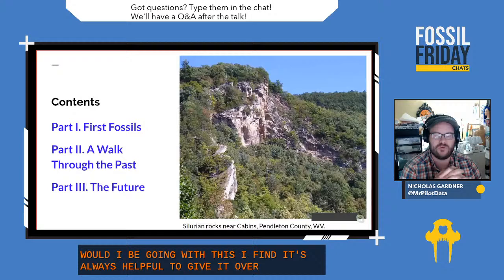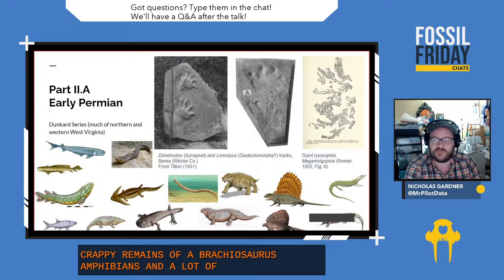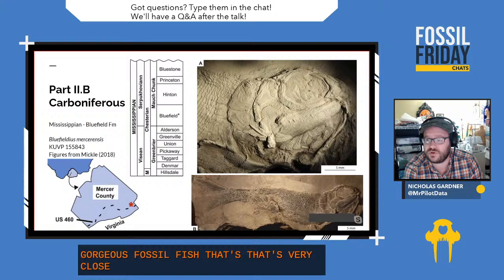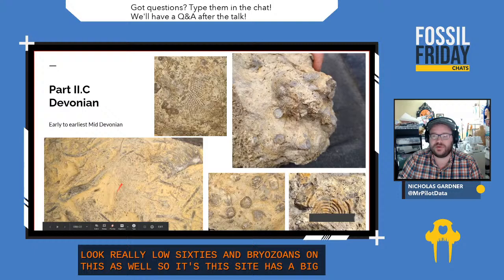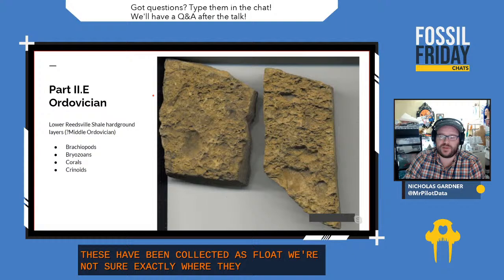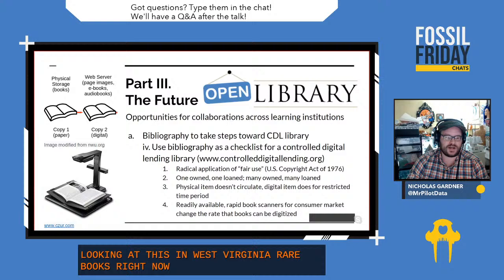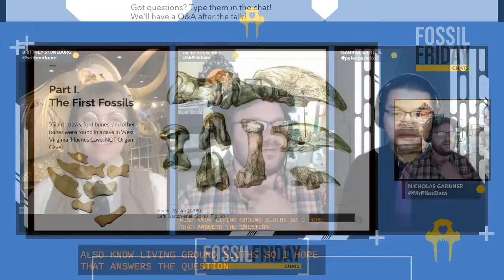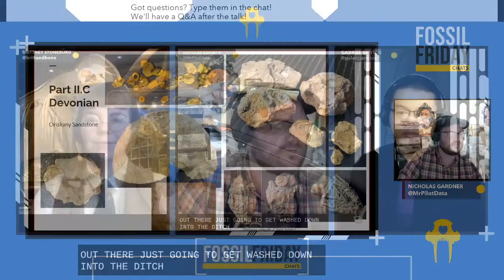"West Virginia - A Wild and Wonderful Past" w/ Nicholas Gardner | Fossil Friday Chats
Take a walk through West Virginia's fossil record on this episode of Fossil Friday Chats with Potomac State College librarian and educator, Nicholas Gardner! West Virginia's fossils include not only the magnificent giant ground sloth but also a 300 million-year-old sequence of animals and plants from before the dinosaurs.

Nick Gardner is a staff librarian at WVU Potomac State College. He earned his bachelor's degree studying ecology and evolution from Marshall University and has published in The Anatomical Record, Palaeontologia Electronica, and PLoS ONE. He now uses that expertise to work with community college students, helping them build their own research skills.

If you would like to support education and programs like these at the Alf Museum and the Western Science Center, please consider giving a gift online.

Captions provided by Web Captioner.

Views, thoughts, and opinions expressed by guests of Fossil Friday Chats belong solely to the author and do not necessarily represent the views of the Raymond M. Alf Museum or the Western Science Center.

CONNECT WITH THE ALF MUSEUM